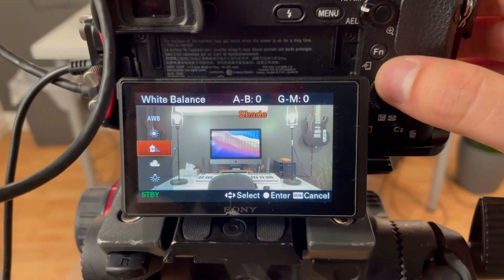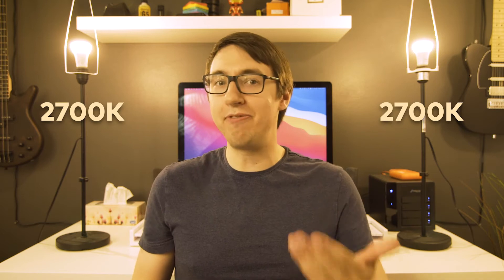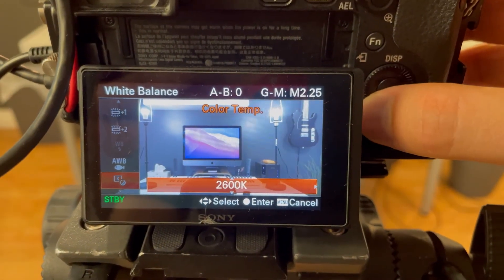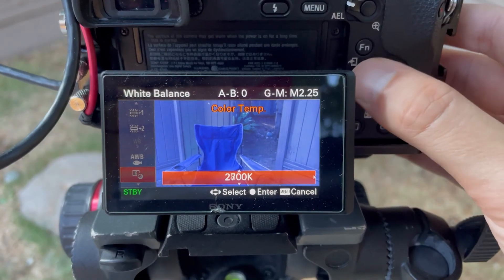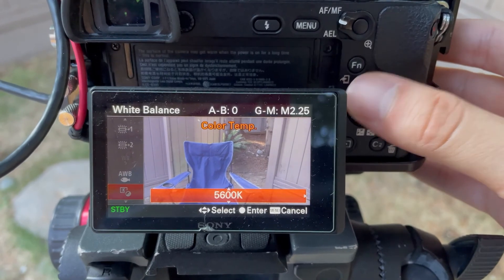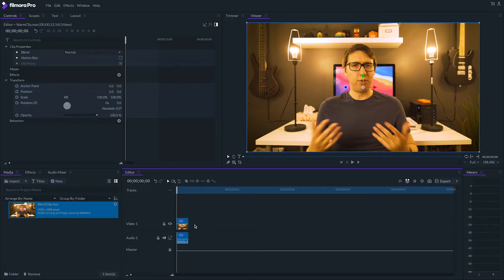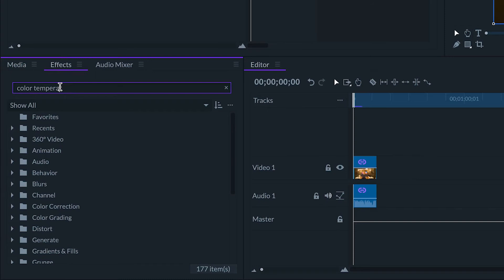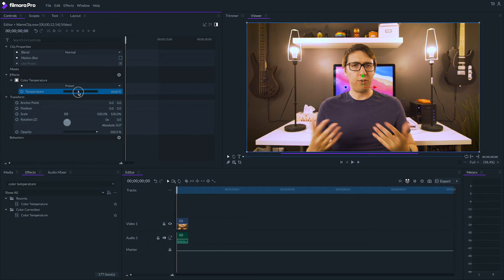Color Temperature Explained | How To Fix White Balance?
Ever wonder why your videos sometimes look too yellow or too blue? It all has to do with color temperature. While your camera probably has settings to help you take videos with correct white balance, don't worry if you forget! Video editing software such as Wondershare FilmoraPro can easily fix this issue so that your videos always look perfectly balanced.

Have you ever had trouble with colour temperature? Tell us how you solved the issue below in the comments!

Wondershare brings you unlimited inspiration and simple products to build your creative future!